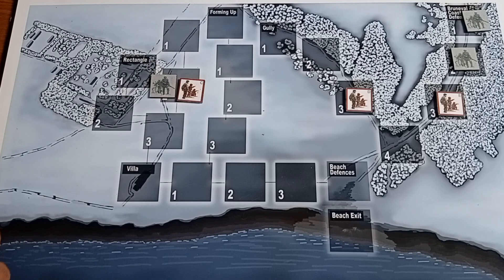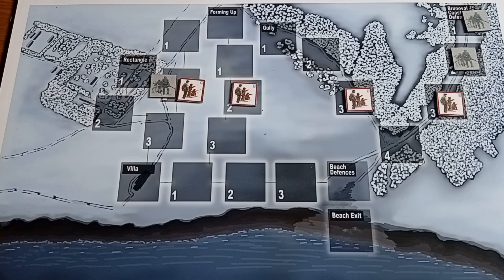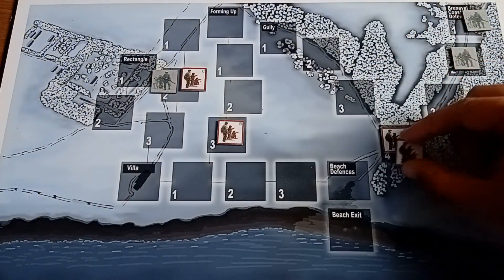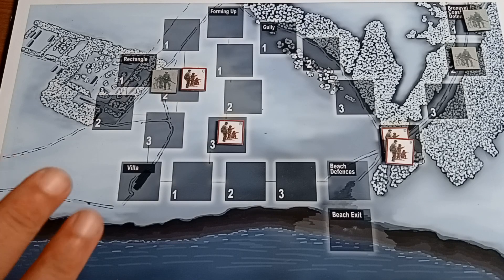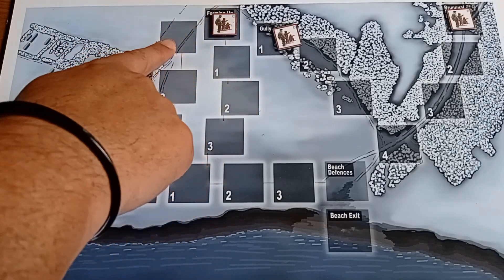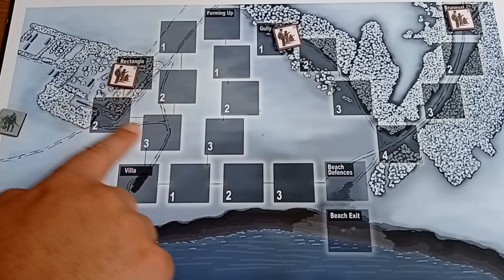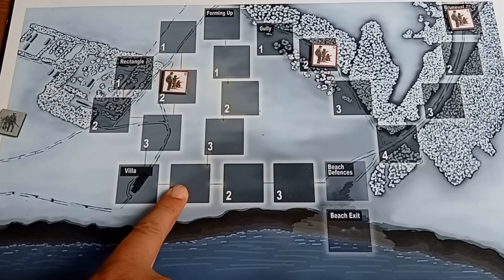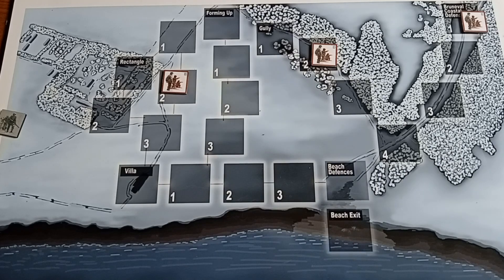Player Movement Phase - Operation Biting Solitaire Wargame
In this video I explain the key mechanics for the Player Movement Phase in the game.